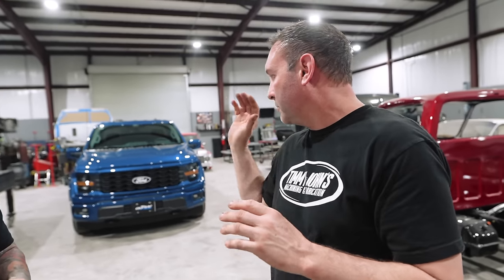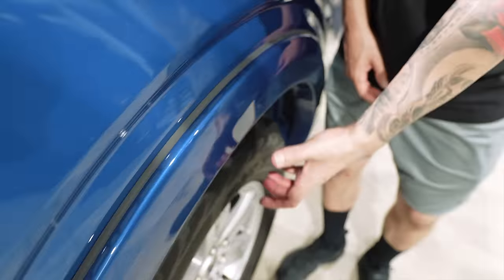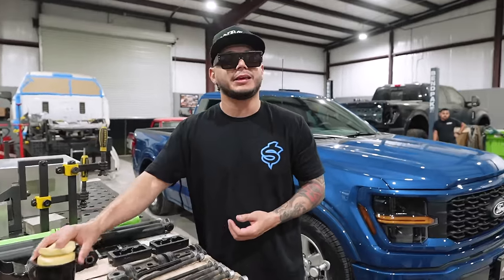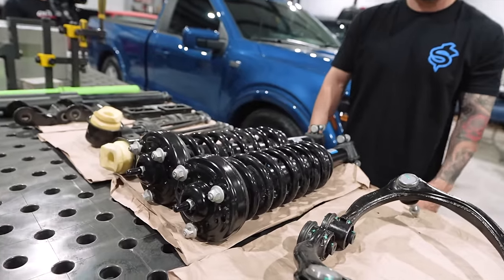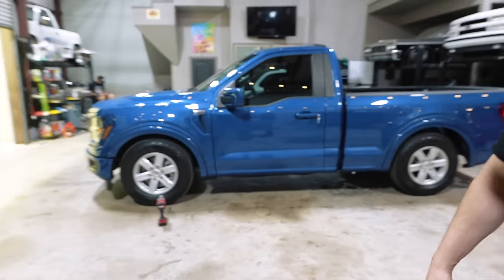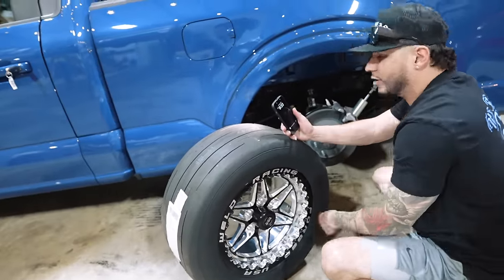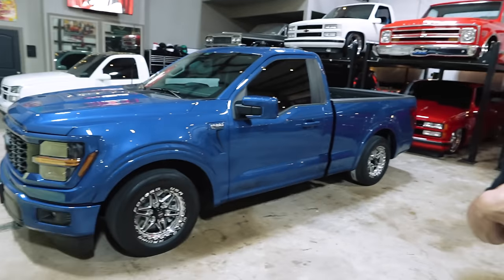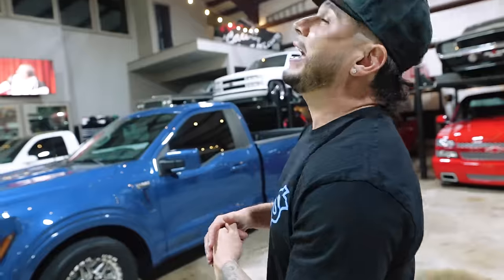Drag Pack Or Big Wheels On The 2024 F150?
We have just completed step two in the process of building this 2024 F-150 and our friends over at Timmy Johns definitely did an amazing job installing this Ridetech kit. We are moving onto the future steps and we decided to test out a drag pack we had for the Shelby and see how it looked!

A new giveaway starts tomorrow guys and everything on the website gives you an entry to it.